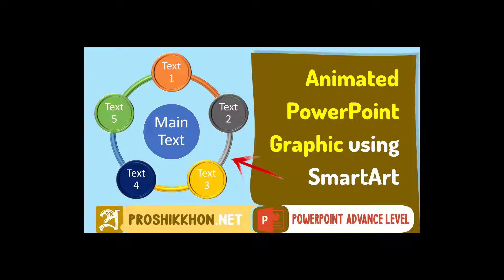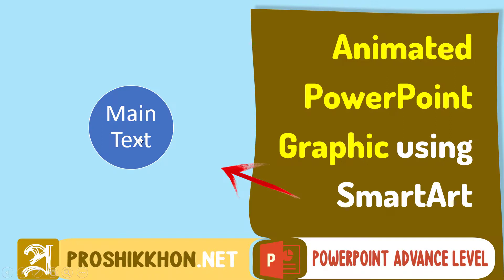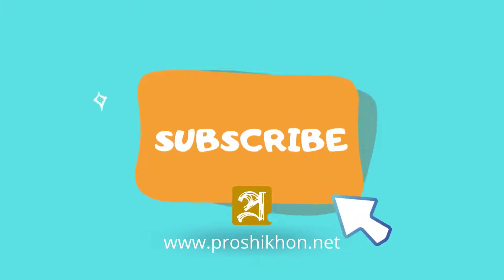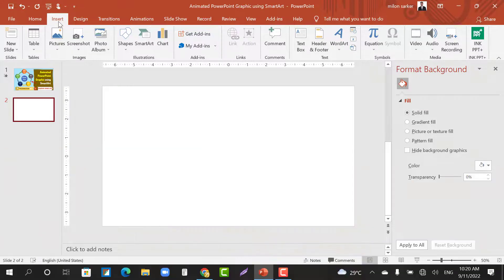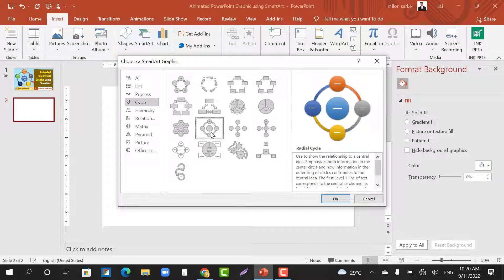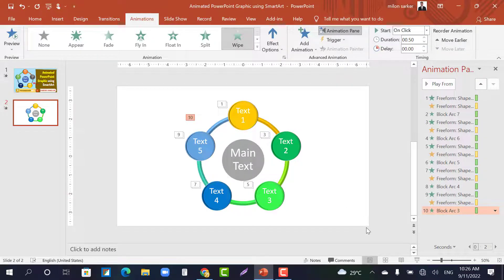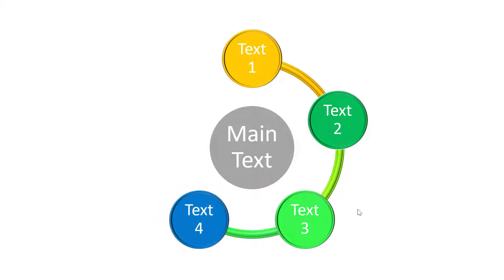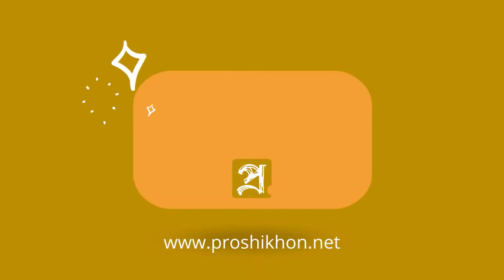Animated PowerPoint Graphics using SmartArt ! SmartArt Animation ! Proshikkhon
PowerPoint Tutorial for Advance Level
In this video you will learn:
*** How to design using SmartArt and add animation in advance level.

Proshikkhon (প্রশিক্ষণ) is the official video channel of Proshikkhon.net. This video channel provides you mostly training and education related contents and resources for teachers and educators. Besides, visitors will get series video contents training (Proshikkhon), Art & Crafts training, Music training, Lifestyle, Tour Guide, Digital Content Training, MS Word, MS PowerPoint and MS Excel, Photoshop and Video Editing and so on.